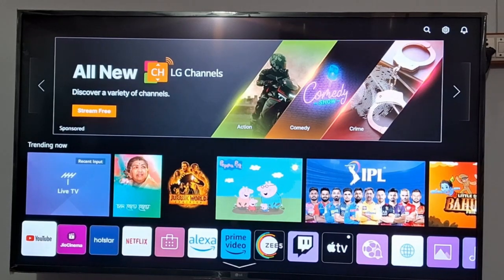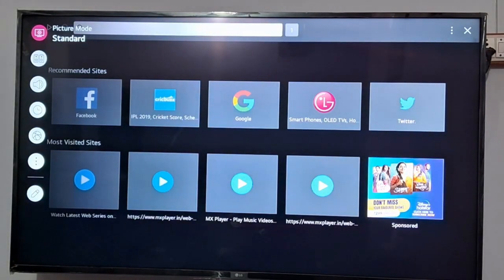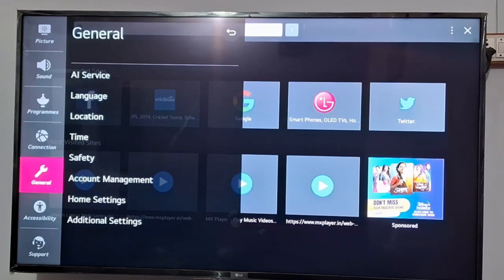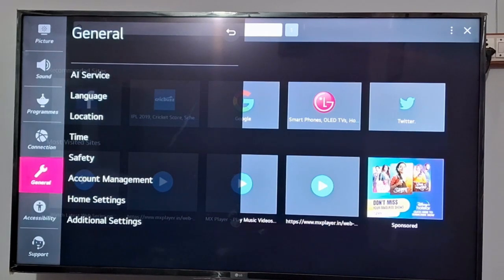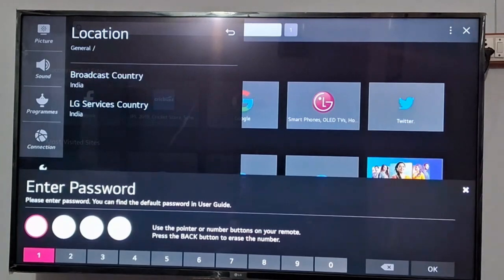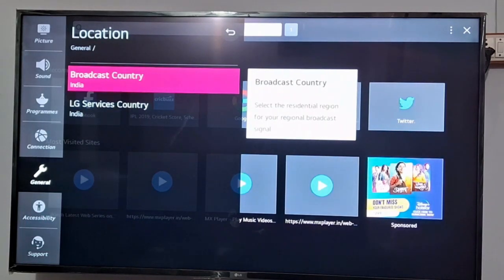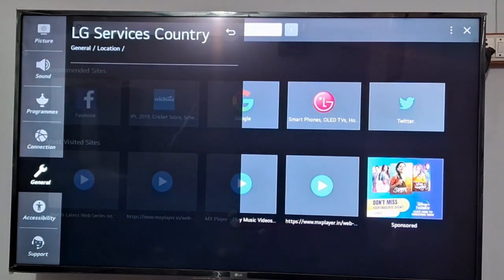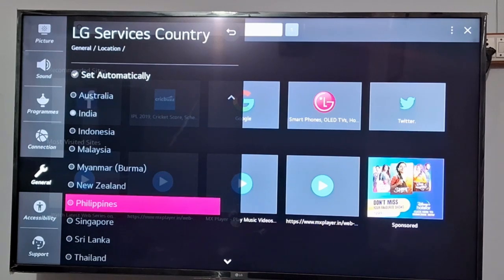How To Change Country In LG TV?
If you want to change LG TV service country setting, you can follow the steps given in this tutorial. Changing the country is easy with LG TV settings.

Here are steps to change the country in LG TV:

• Go to All Settings
• Select “General”
• Select “Location”
• You can change the country by changing for “Broadcast country” and “G Services Country”